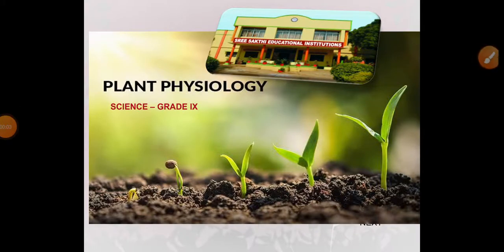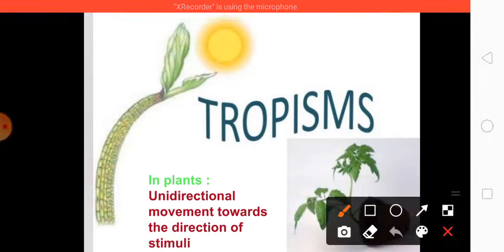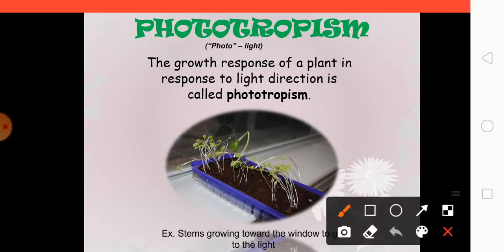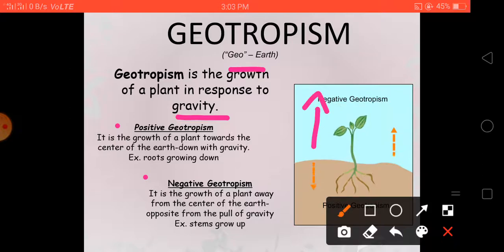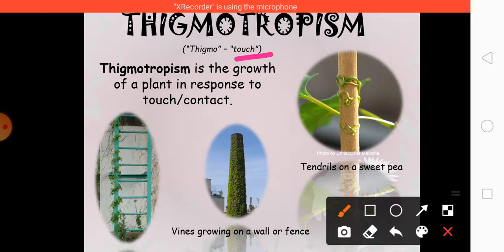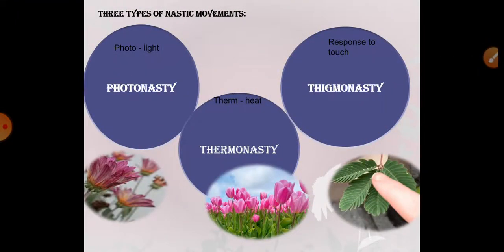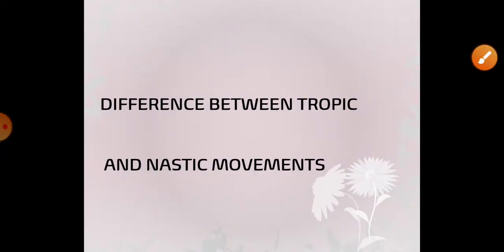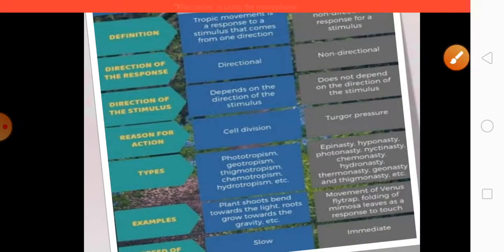Plant physiology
Grade IX